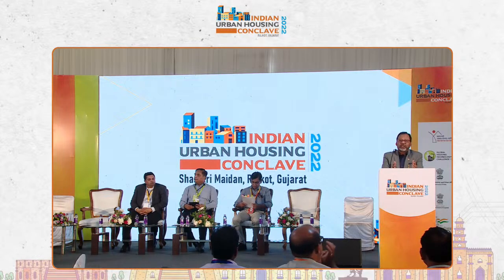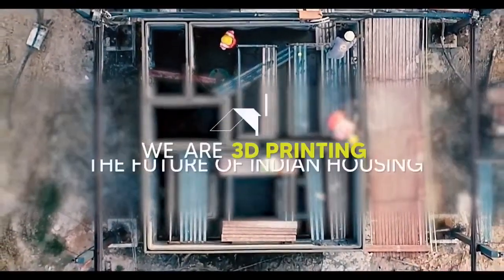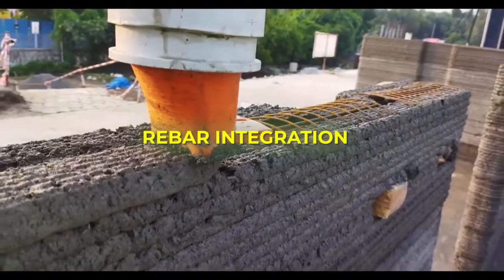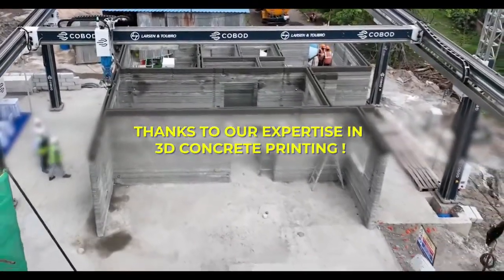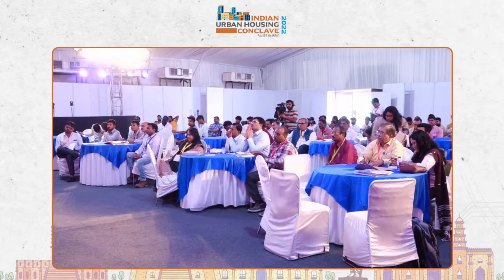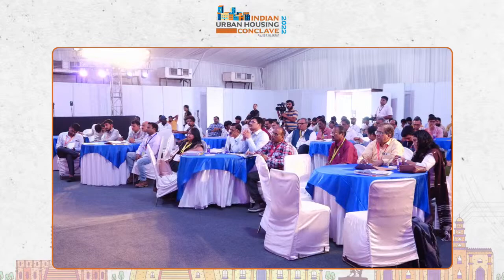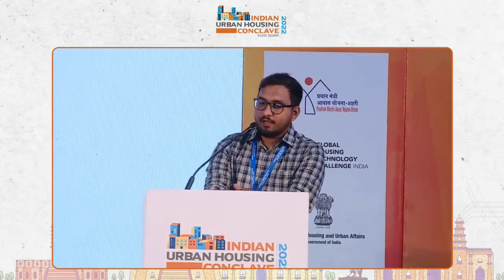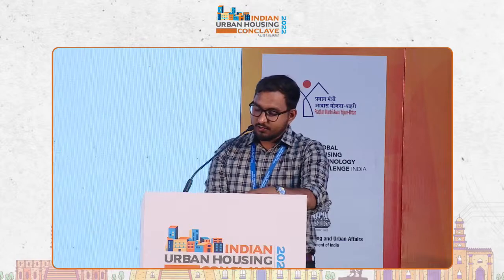Thematic Session 5 - Use of Innovative Technologies by public and private Agencies